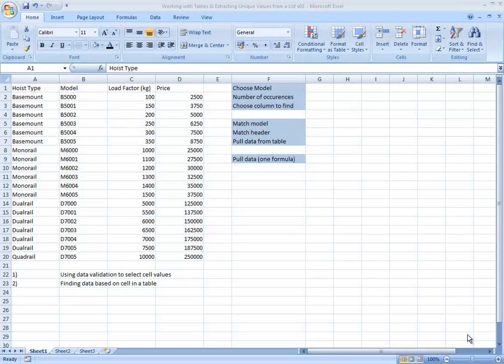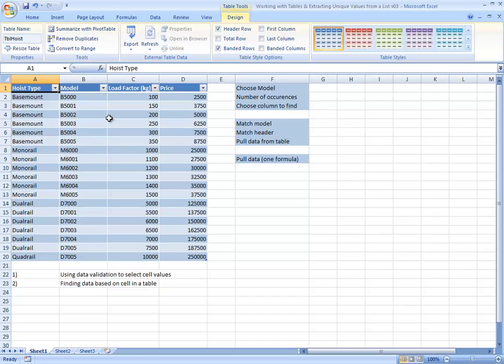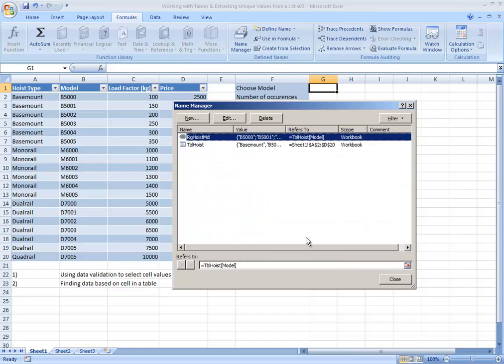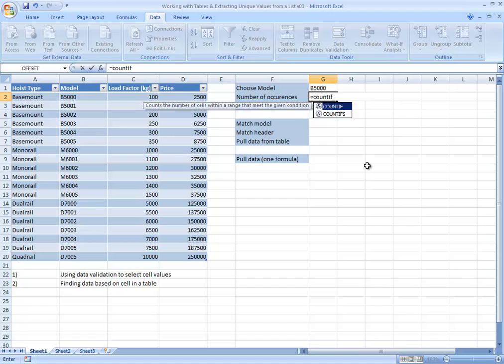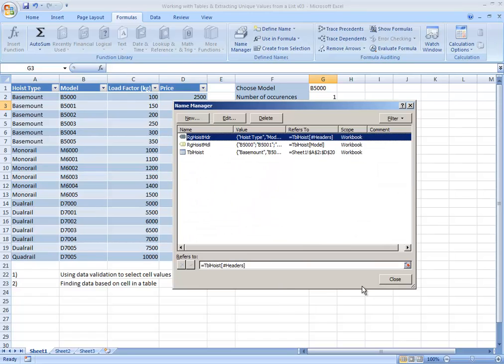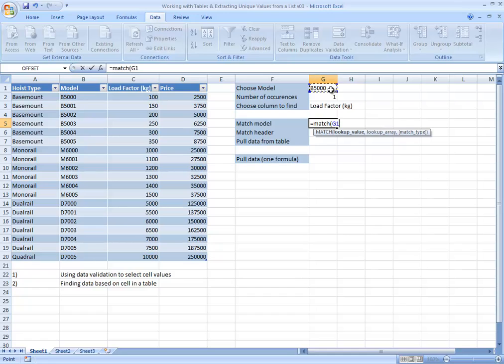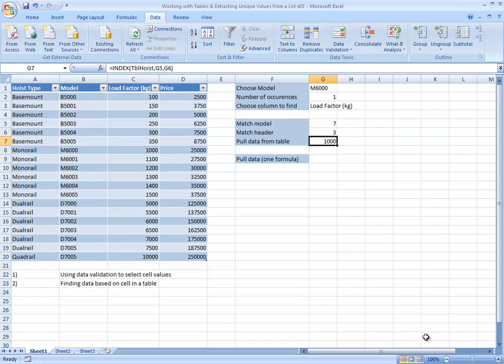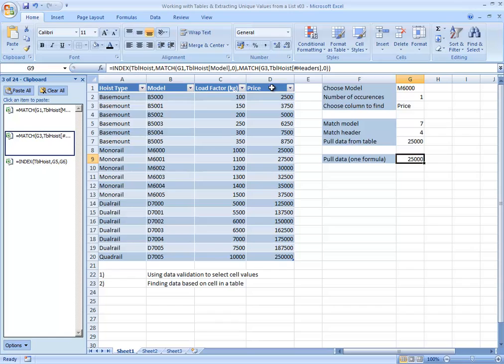Working with Tables in Excel Part 1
This netcast shows how to look up items in a table in Excel using the match and index functions.  It also shows how to use table column in data validation lists.  The spreadsheet used in the netcast is available on the website